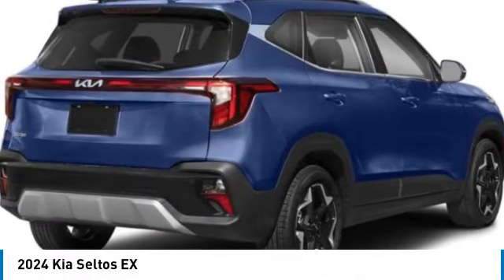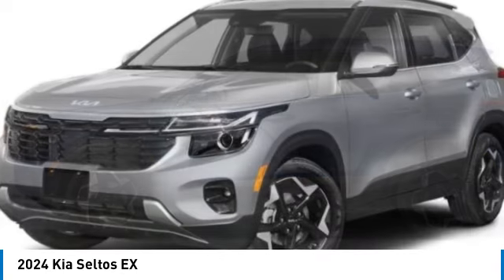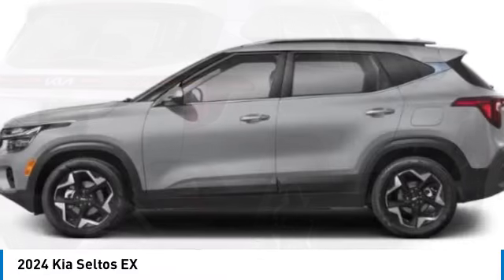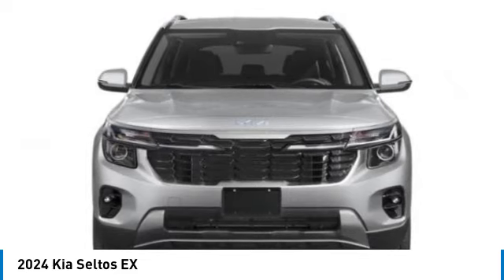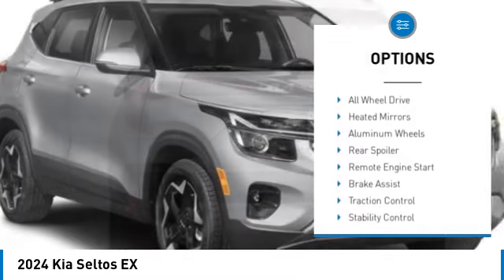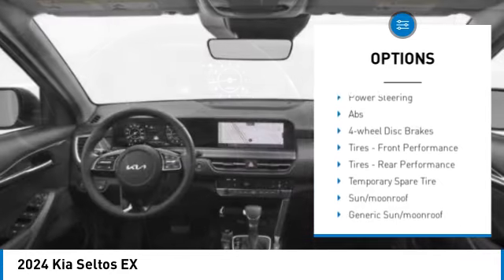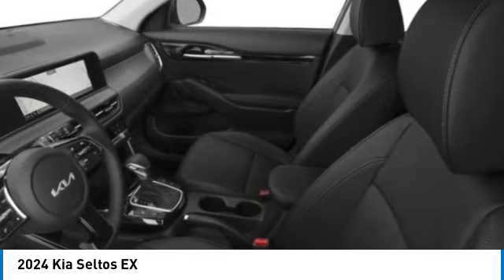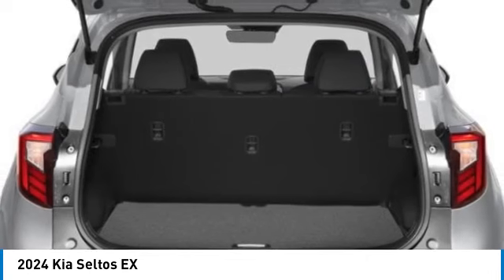2024 Kia Seltos Inver Grove Heights,St Paul,Minneapolis 26738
2024 Kia Seltos EX

Looking for the right sport utility? Today could be your lucky day. this 2024 Kia Seltos could be yours.